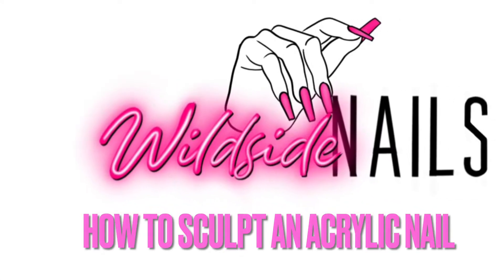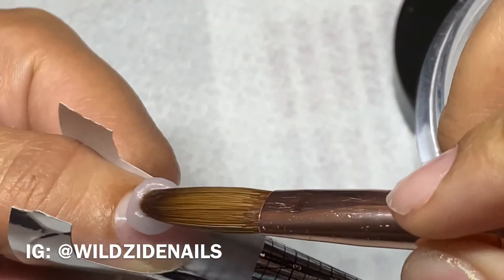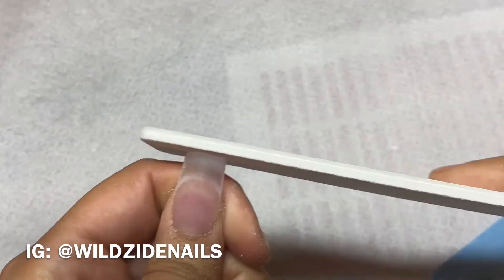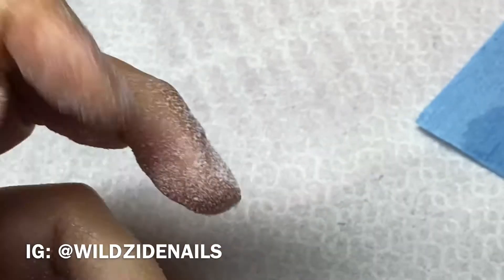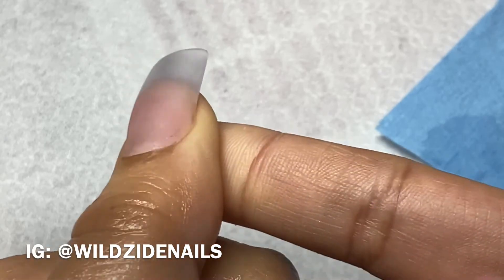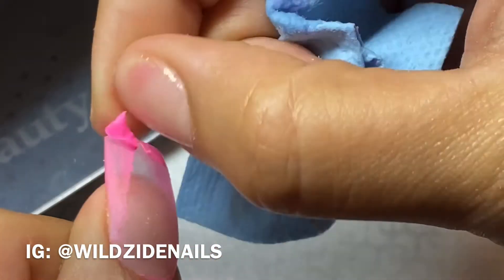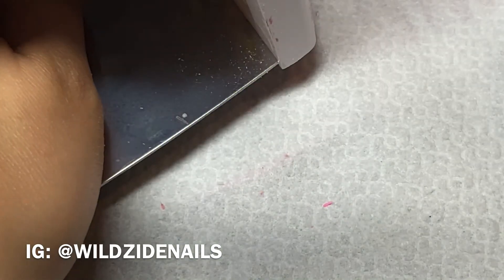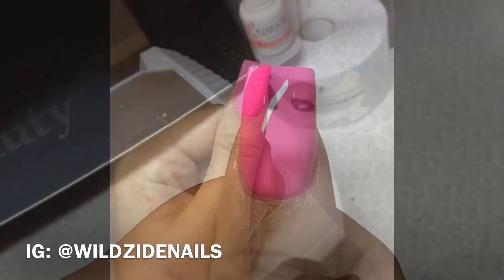How to sculpt a nail over a form plus a unique shaping tip to perfect your nails